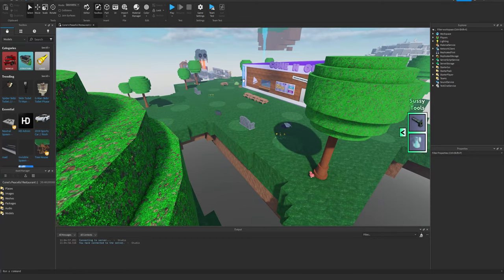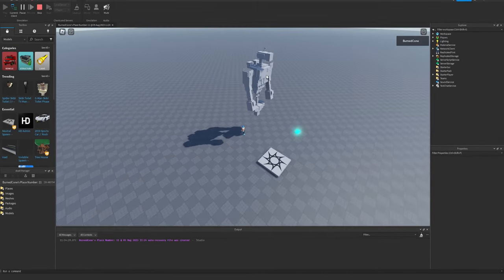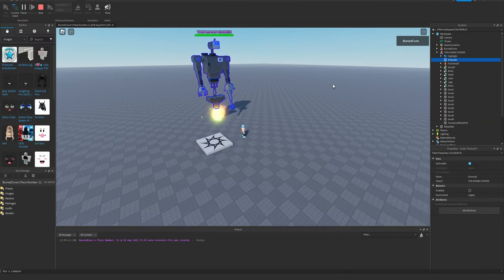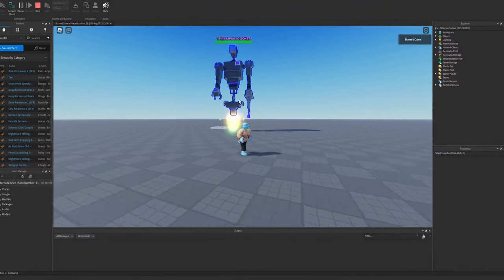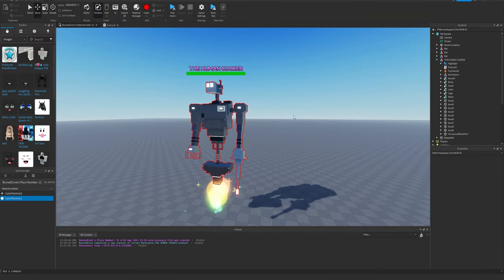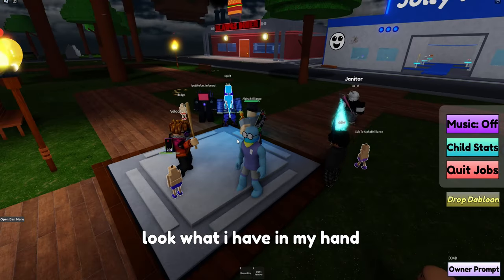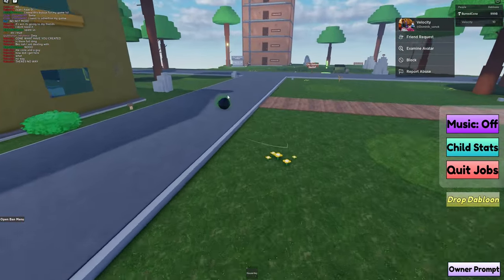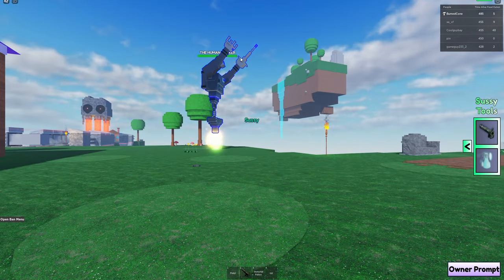Adding a final boss to my roblox cooking game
THIS IS NO LONGER A COOKING GAME ANYMORE.
THIS IS WAR.

0:00 - Intro
0:53 - Modeling the boss
2:31 - Coding the boss AI
6:55 - Torturing you guys with the boss